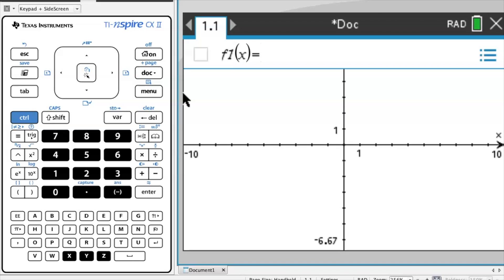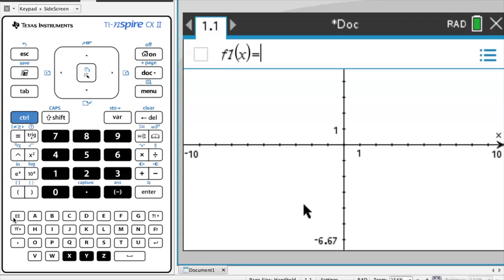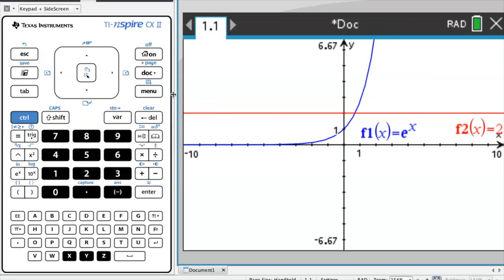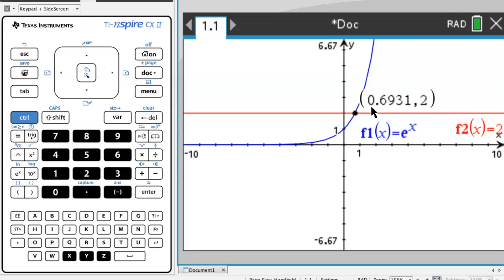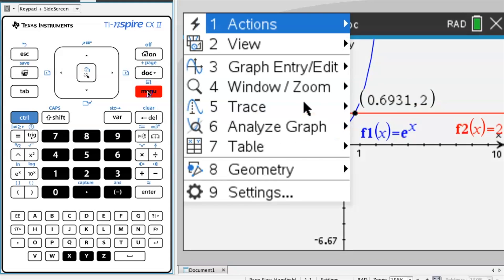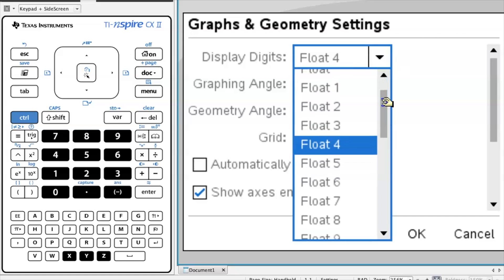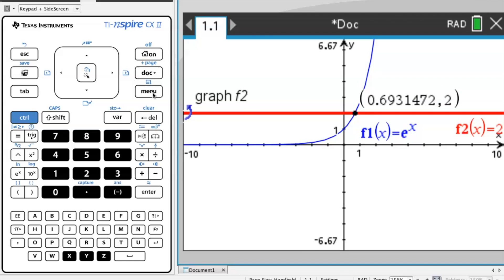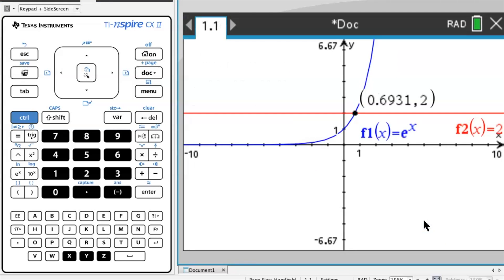Displaying more decimal places in your TI-Nspire CX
Need to display more decimal places on graphs in your TI-Nspire CX GDC? Watch this video to find out more!